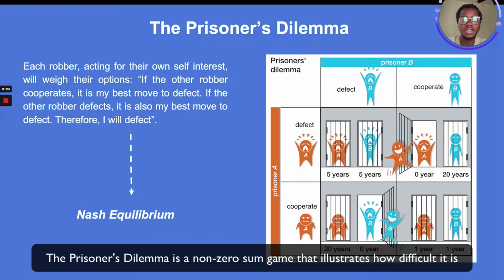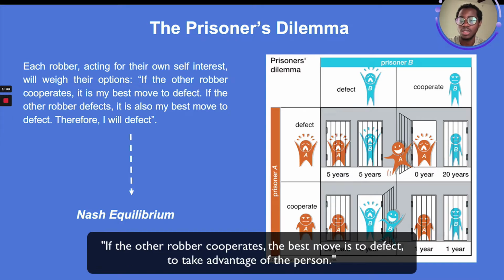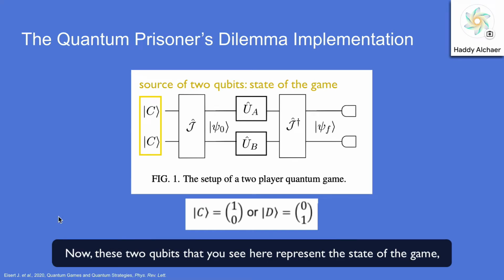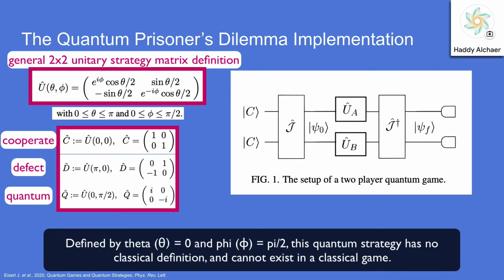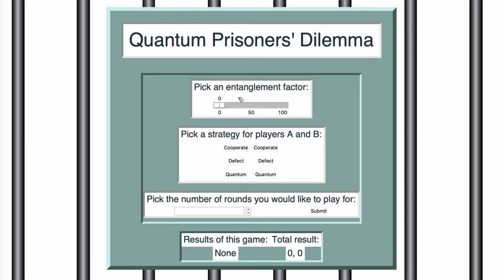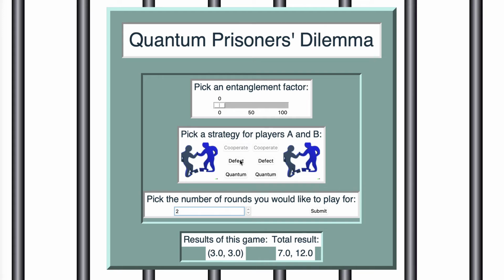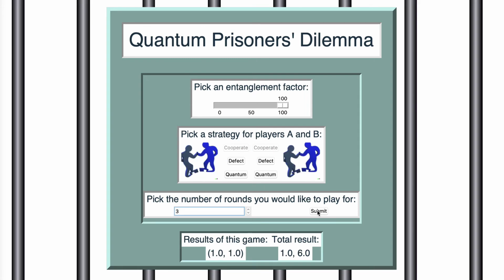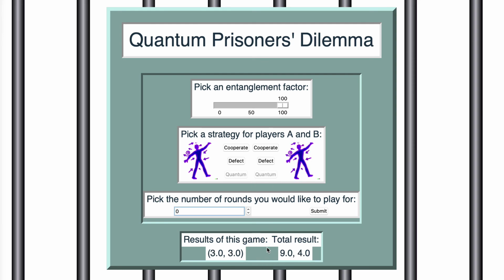How Quantum Computing can solve the Prisoner's Dilemma!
You can run the game application for yourself by following the steps laid out in our Github repository!

A special thanks to Purdue University's IQParc and the National Defense Education Program for sponsoring our work over the summer.